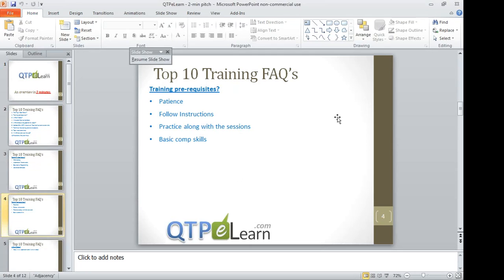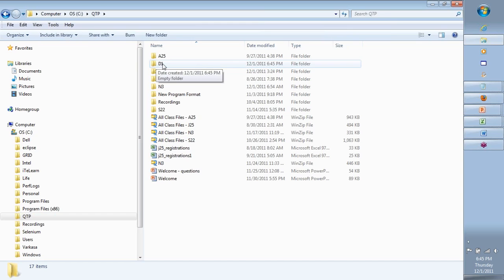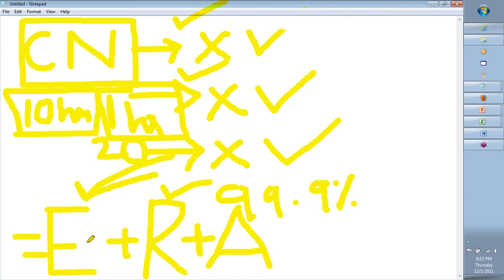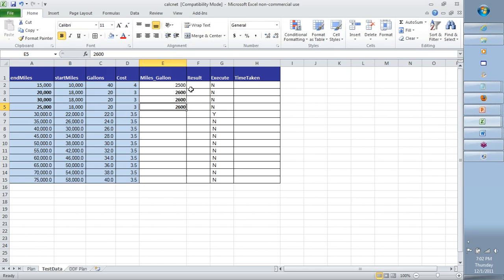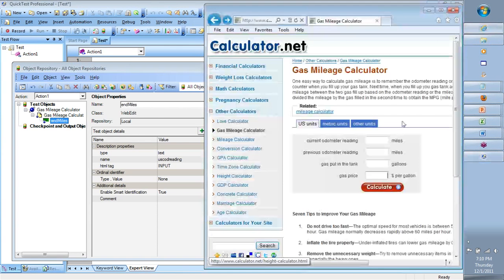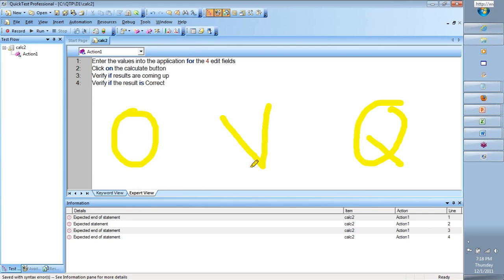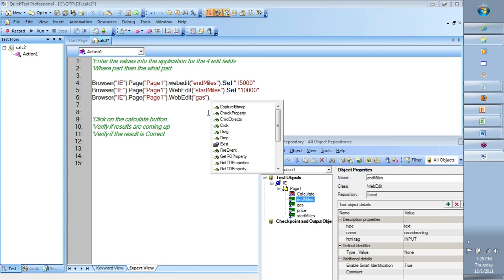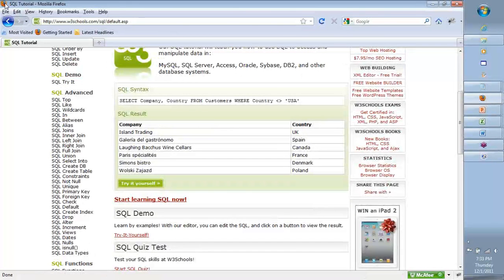QTP D1 Day 1 VB Script Record Run QTP Expert View Descriptive Programming Tutorial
Upcoming trainings on “Mobile App Testing Live Project(14th Oct)”, "Free Session on HP UFT 12/QTP Live Training(15th Oct)", “HP UFT 12/QTP Basic+Advanced Live Training and Live Project(29th Oct & 2nd Nov)", “Selenium with Core java Live Training(17th Nov)”.

Prepare our Test Plan, Test Scenario, Test Data
Identify the objects from the Application ?
Add the objects to the repository, assign logical names
write the basic code for the Test Scenario
creat our VB Script Test Parameters/Variables
Debug ?
Apply the concepts of VB Script functions if needed
creat logic for verifying the test results from the applications

"hp qtp training", "qtp training", "qtp training", "qtp training online"
, "online qtp training", "qtp training material", "free qtp
training", "qtp training course", "advanced qtp training"
, "qtp training courses", "qtp training ppt", "qtp
training classes"

Phone no:
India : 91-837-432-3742